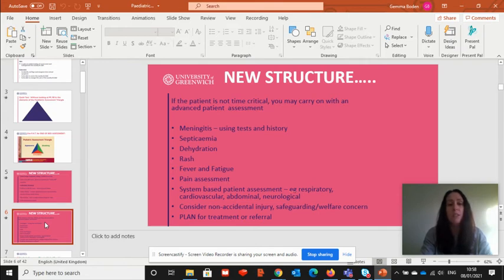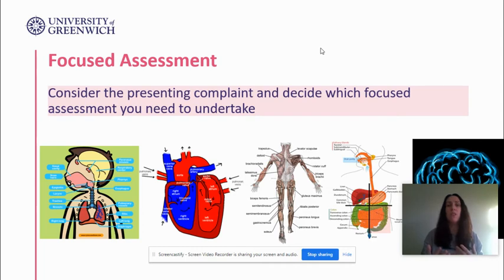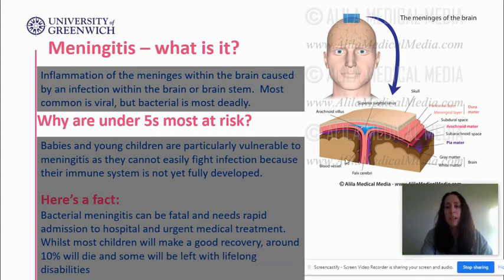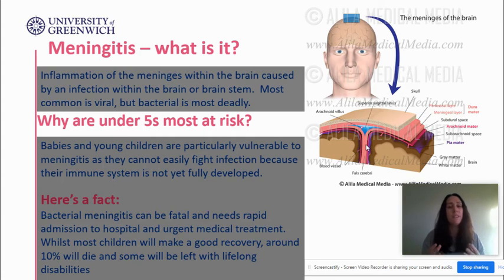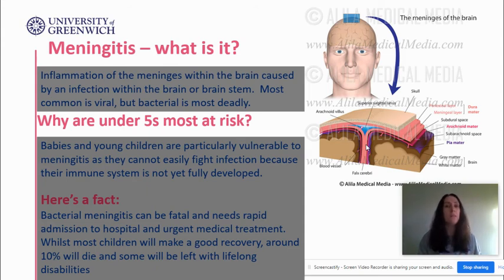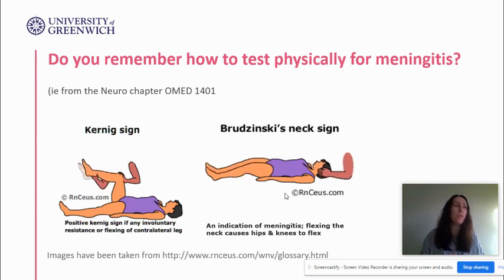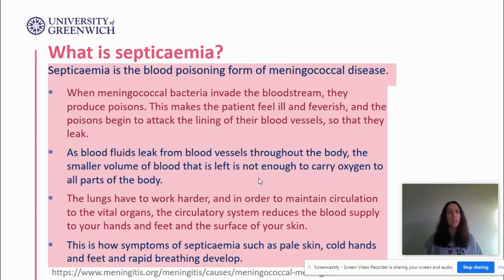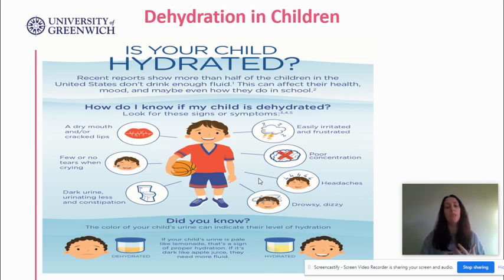Yr2 OMED 1401 - Assessment of the Unwell Child part two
Advanced assessment, meningitis and septicaemia